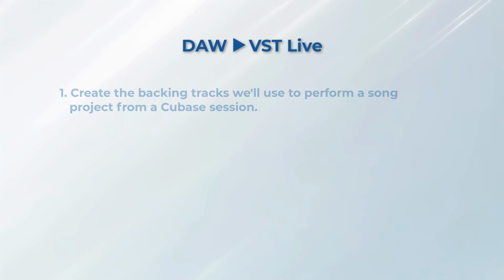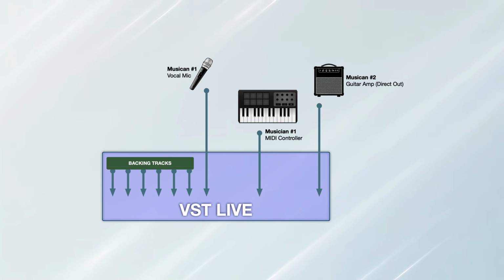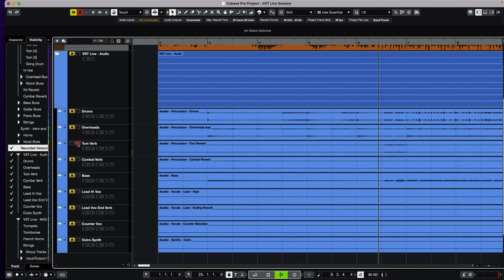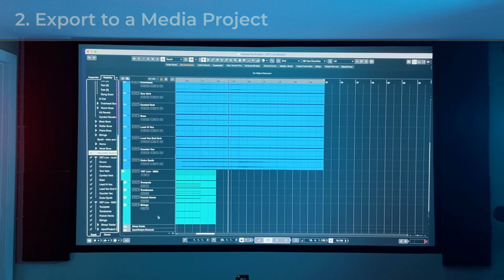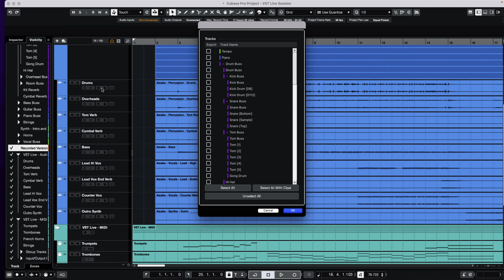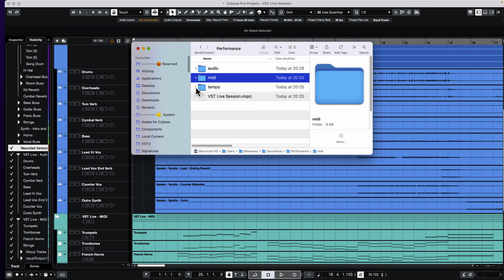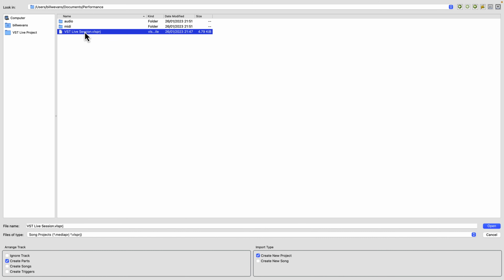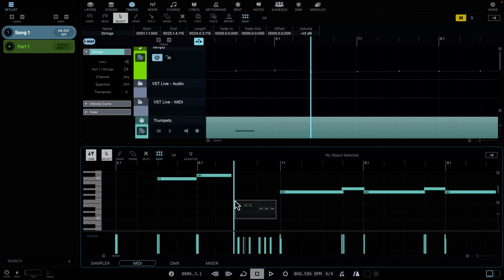Exporting Backing Tracks from a DAW | VST Live Tutorial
You can use VST Live to incorporate a studio project created in the Cubase DAW into a live performance. This video looks at how to create backing tracks from your Cubase session, export tracks into a media project and add it to VST Live.